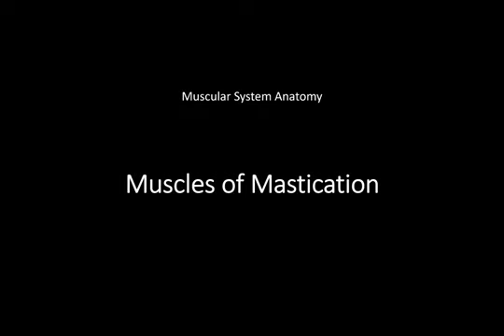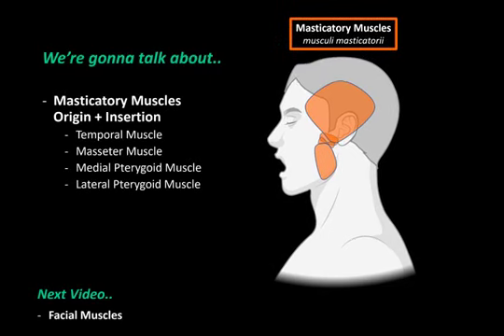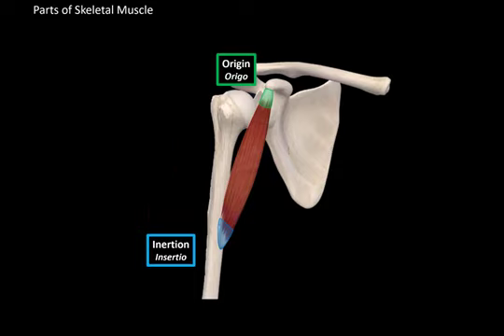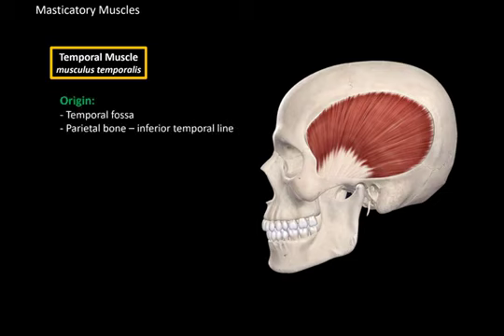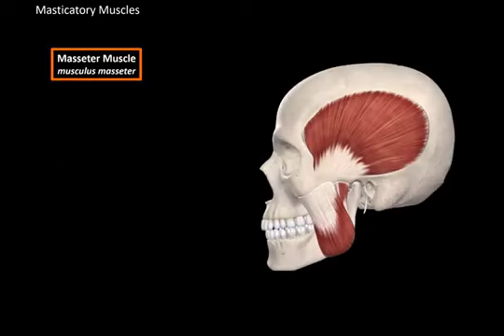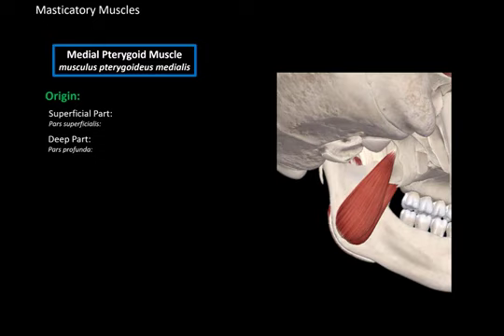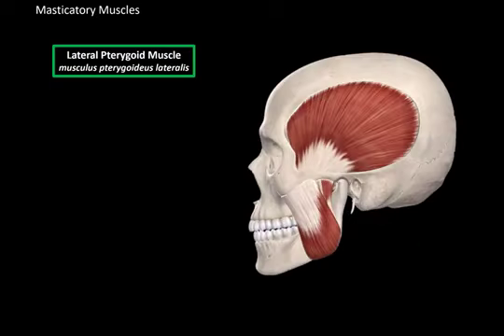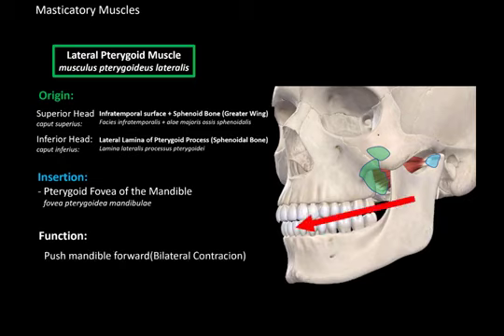Muscle of Mastication (Origin. Insertion. Function) Anatomy